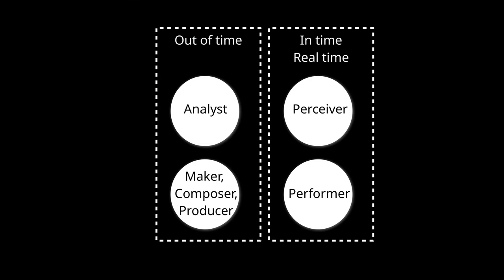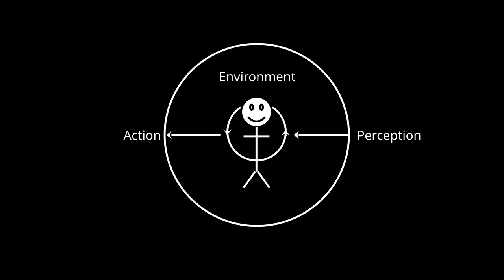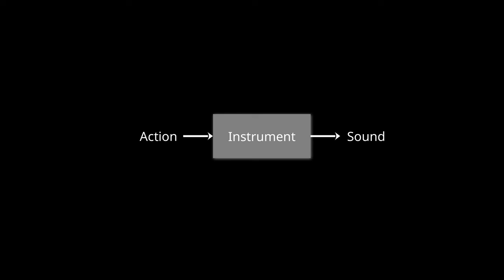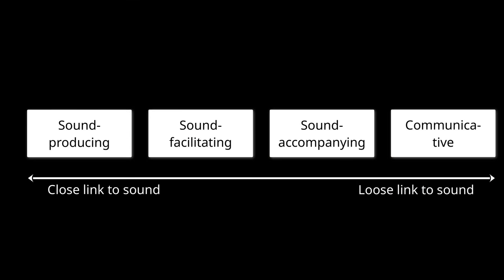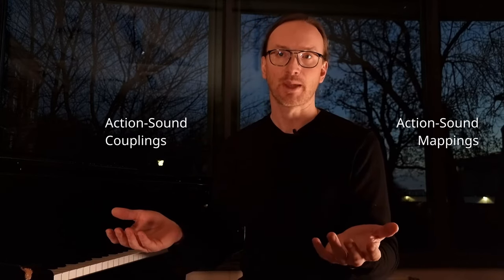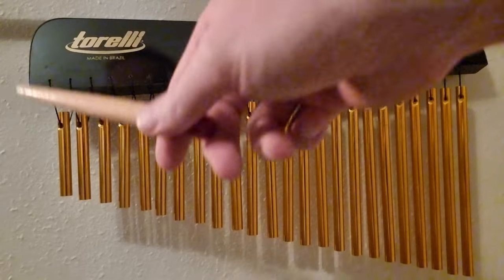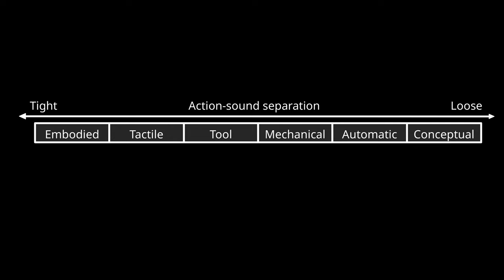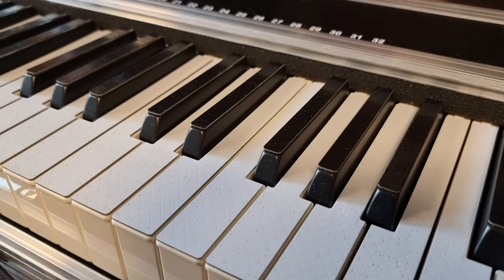Introducing my new book: Sound Actions - Conceptualizing Musical Instruments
What is a musical instrument? In my new book, I present a techno-cognitive look at how new technologies are shaping the future of musicking.